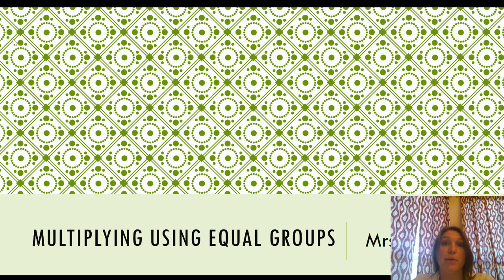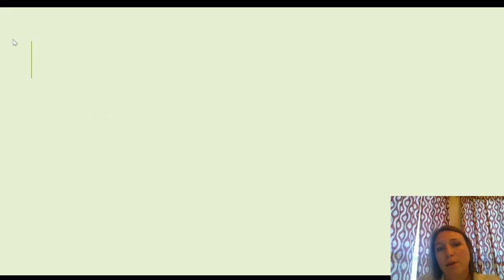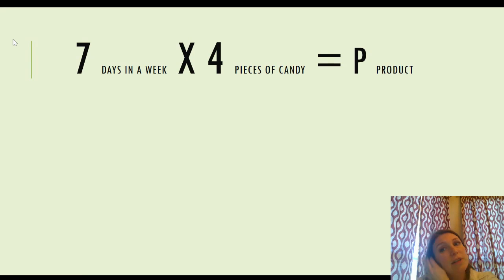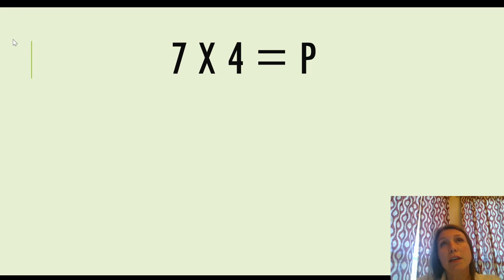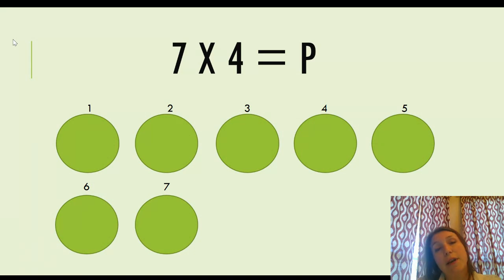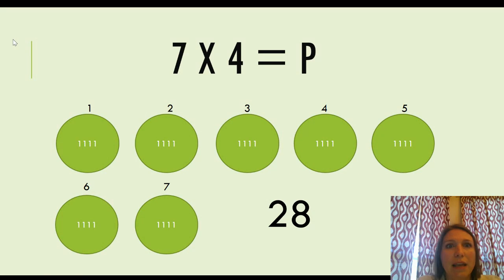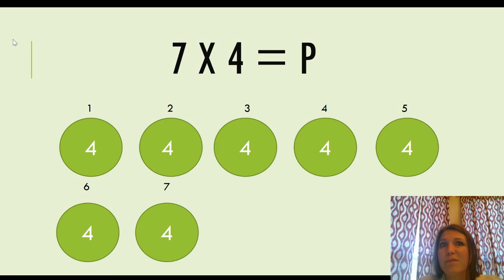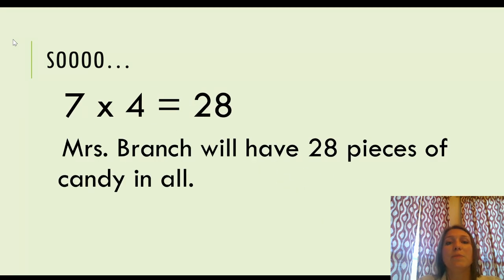Multiplication using Equal Groups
Review on using equal groups to solve multiplication word problems